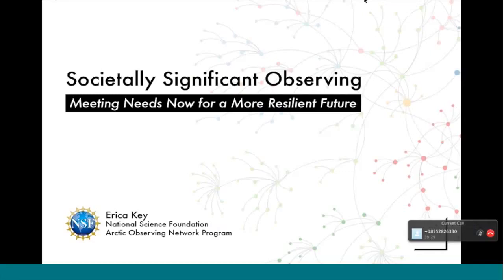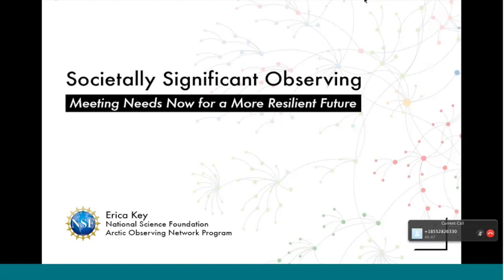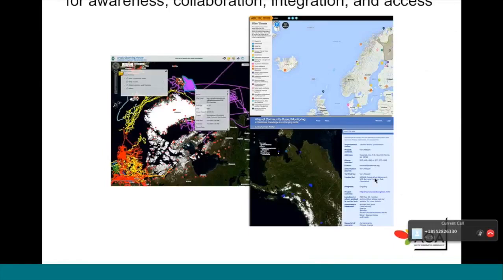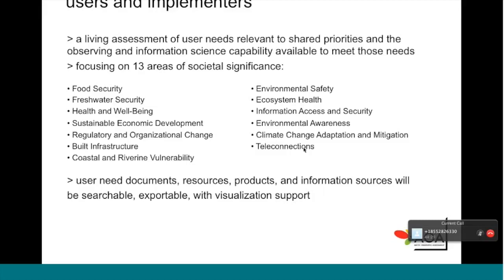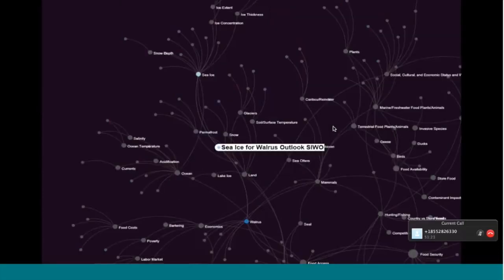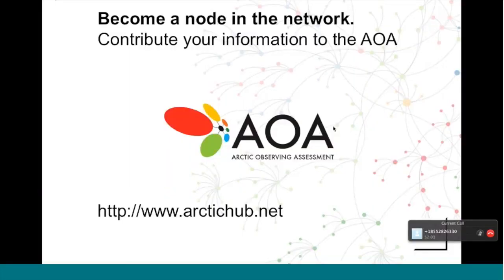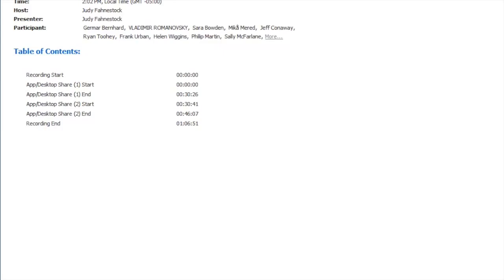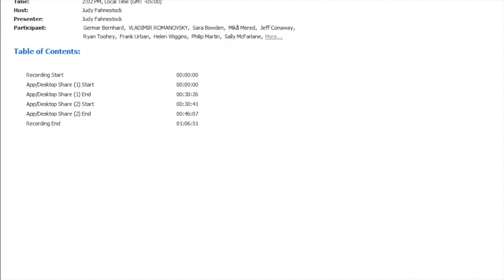Arctic Observing Assesment Update -- Erica Key, NSF